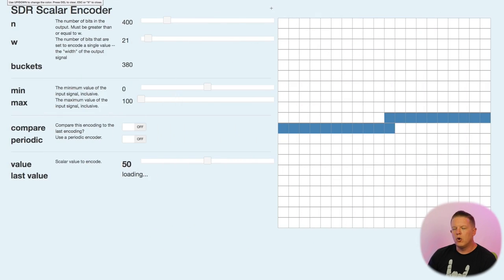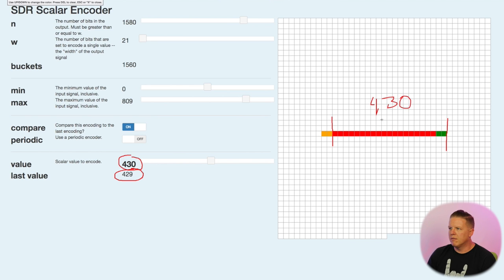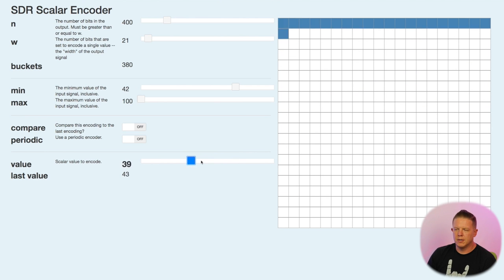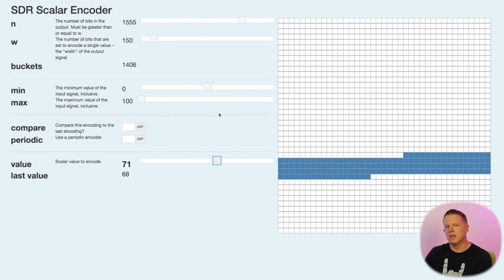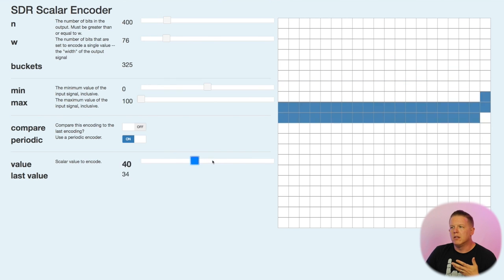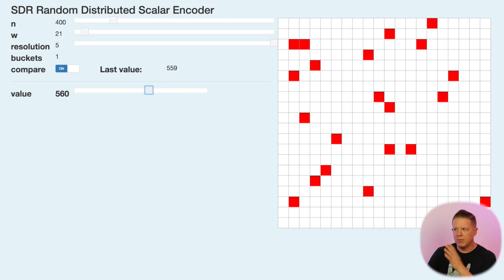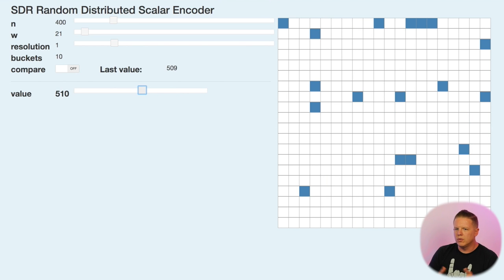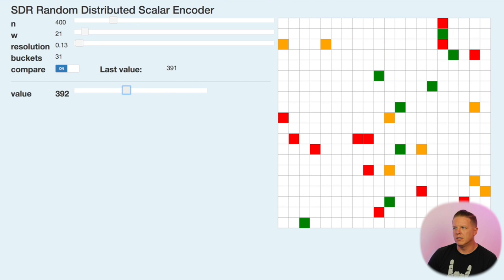Scalar Encoding (Episode 5)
In this episode, Matt introduces some encoding concepts and talks about encoding scalar values.